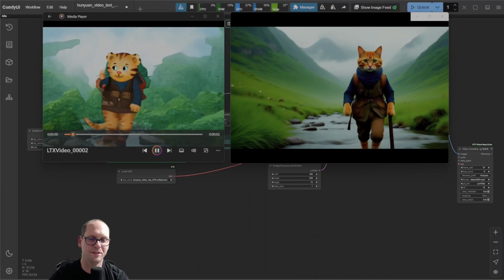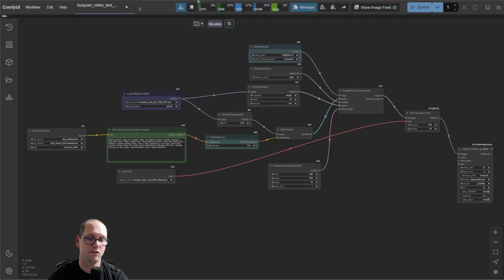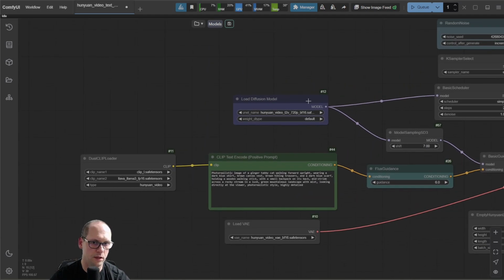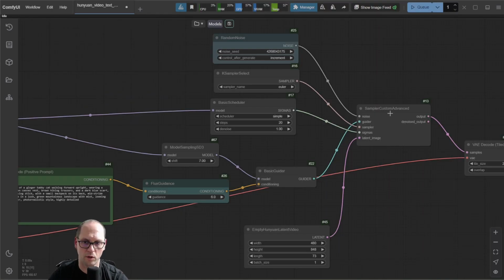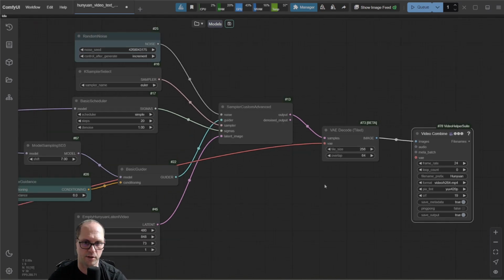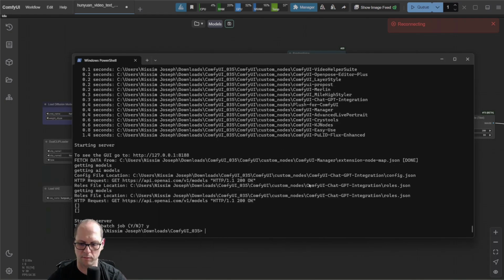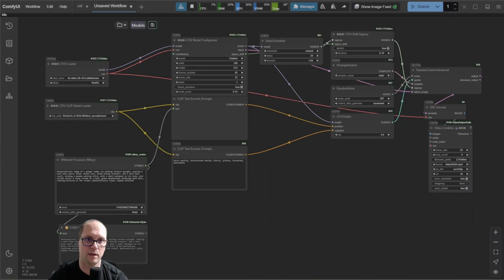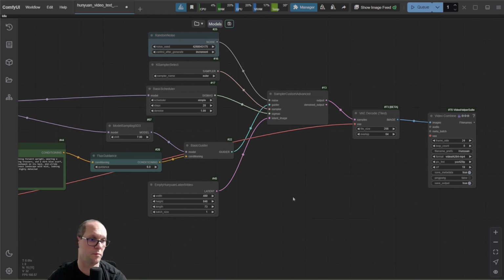Unleashing Hunyuan Video Model Power in ComfyUI: Comparison with LTX Video Model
Explore the groundbreaking new Hunyuan video model for ComfyUI in this comprehensive tutorial. Learn how Hunyuan transforms your video generation workflows and discover its key differences from the LTX model. Whether you're a seasoned ComfyUI user or just getting started, this video will guide you through the features, performance, and use cases of both models, helping you choose the best fit for your projects.

Key Moments:
00:00 Comparison
01:24 The problem!
02:20 More examples
02:54 OMG Examples!
03:15 The model workflow
06:30 Better export way
07:13 Memory issue example
08:13 Make the Hunyuan to work smoother
09:22 Video dimensions and frames
09:46 Caution about LTX!
10:55 My mistake result
11:10 Hunyuan pitfall